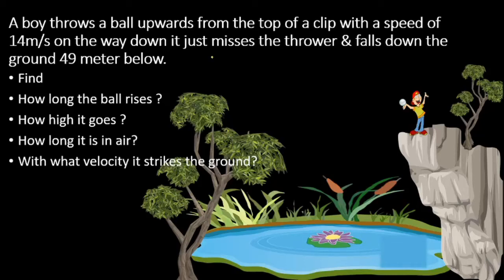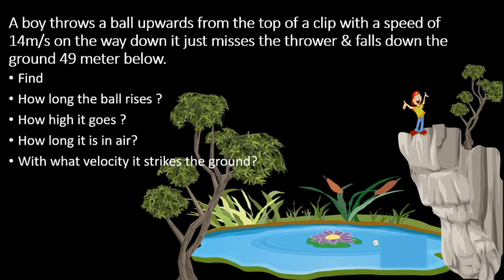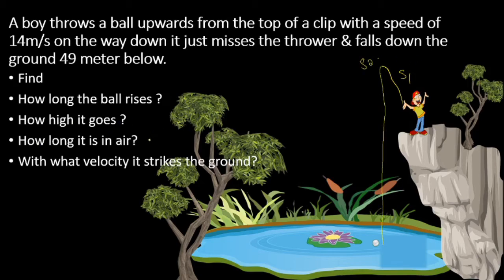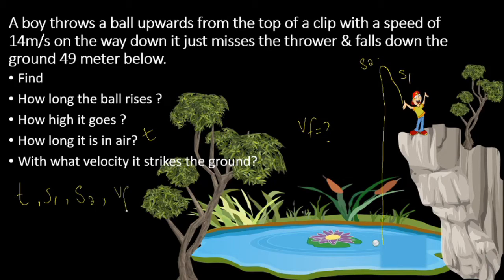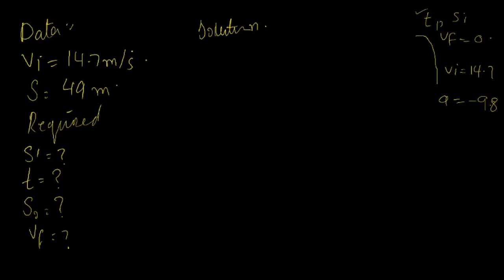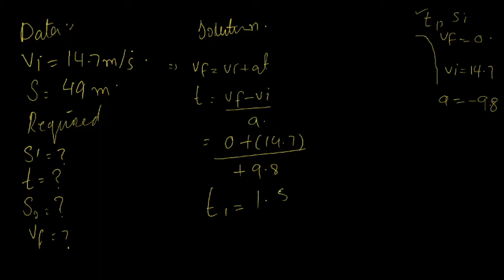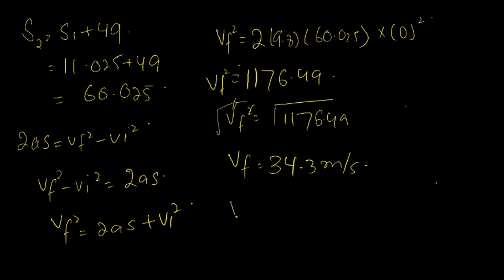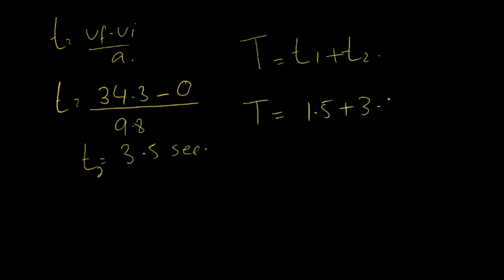Motion | Chapter #3 |Class 11 | Numerical # 4 | Physics |Sindh board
Physics
class 11
problem number 3.4
chapter # 3
Motion in one direction
numerical
# 4
A boy throws a ball upwards from the top of a clip with a speed of 14m/s on the way down it just misses the thrower & falls down the ground 49 meters below.
Find
How long the ball rises?
How high it goes?
How long it is in the air?
With what velocity it strikes the ground?

Science, Math, wonderful subjects taught in an interesting way to ensure everlasting understanding and a great approach towards the tricky world of science.
our videos will make studies easier and interesting trust me...
inshaaAllah